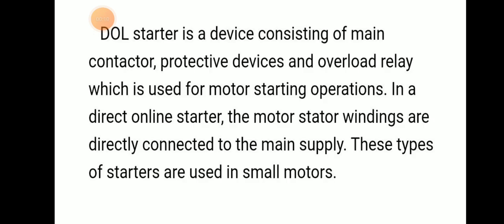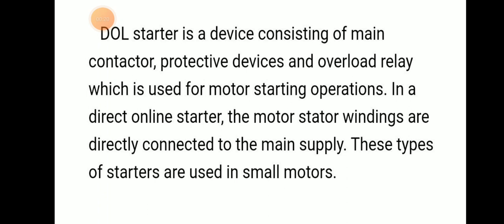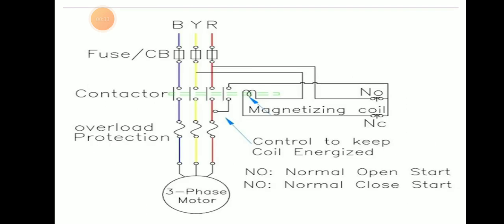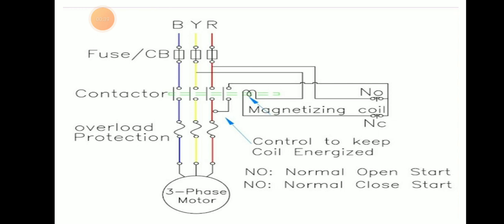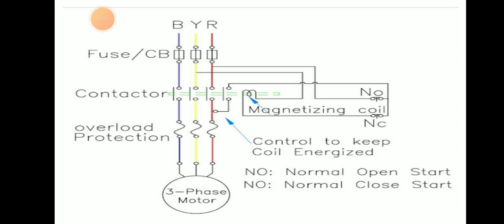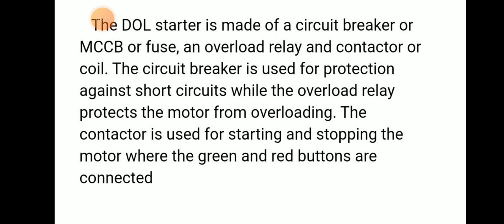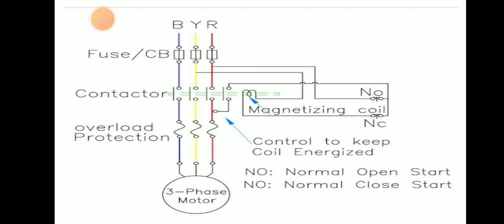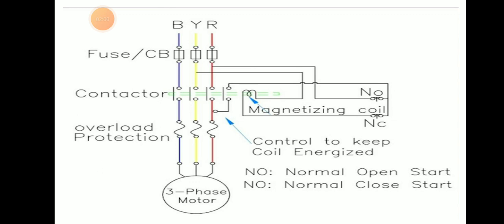Direct online Starter